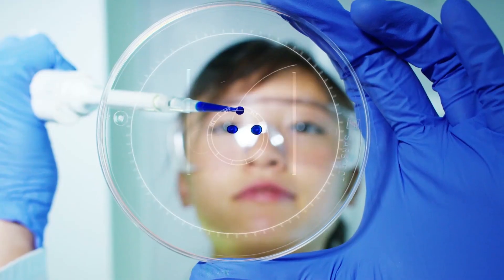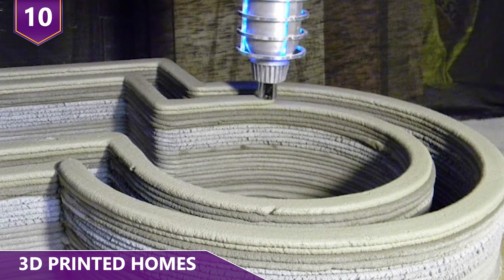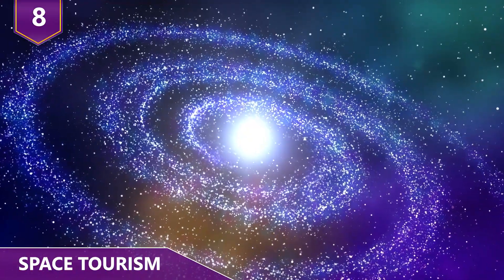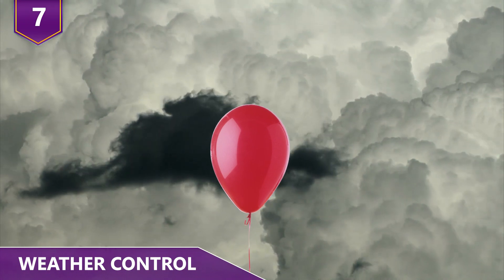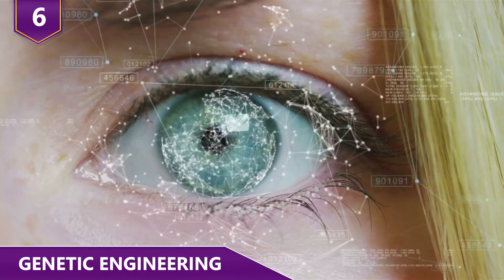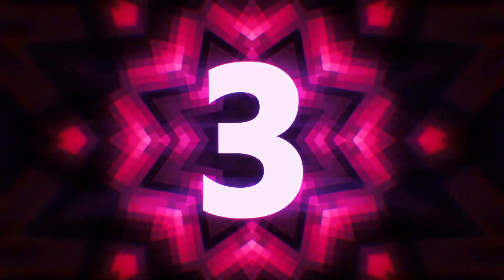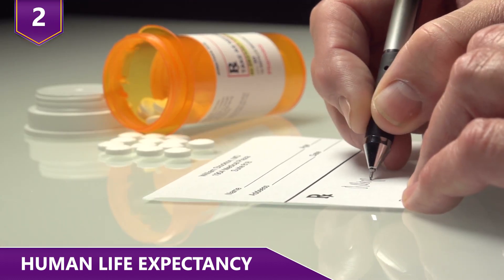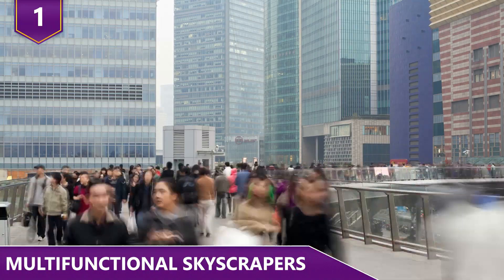How Life Will Look in the Future!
Ever wonder what the future is going to look like?  Are you thinking of giant solar panels everywhere, or maybe traveling in space?  Well, you may just not be too far off!  Find out the possible life that we could be living in the future in this video!

Here are the 11 things you can expect to see in the future!

11 - Sonic fire extinguishing
Two engineering students from George Mason University in Virginia developed an unusual fire extinguisher – a sonic one. When compared to the chemical compound of classic fire extinguishers, their invention offers the cleanest way to put out flames.
Their secret lies in the bass sounds. Some of you who go to clubs with loud music are probably familiar with experiencing music not only with your ears but with your bodies as well. You know how your chest is thumping when the music is loud, right? That’s basically how this innovation works! However, there’s a little bit of difference; the portable gadget they’ve designed focuses the sound waves in a specific direction instead of spreading them. Sound waves have the ability to manipulate both oxygen and burning material. If these two get separated, the fire dies away. In other words, a sound wave is a type of pressure wave. Pressure wave will remove oxygen from air molecules, effectively putting out the flame. Hey, maybe one day it won’t be fire trucks anymore, but giant speakers?!

10 - 3D printed homes
In January 2018, the Dutch city of Eindhoven became the first in the world to have habitable homes made by a 3D printer, an innovation that’s believed by many experts that will revolutionize the construction industry in the future. The 3D printer that was used is essentially a giant robotic arm with a nozzle that squirts out a specially formulated cement, apparently with the texture of whipped cream.  Is that whetting anyone’s appetite for is that just us? The cement is “printed” according to the architect’s design, as the nozzle adds layer upon layer to create a wall and increase its strength.
The use of 3D printing additionally opens up the possibility of placing wireless sensors directly into the walls to allow a home to be fully “smart”. The method will cut costs and environmental damage by reducing the amount of cement that is used. Another perk of 3D printing is that people will be able to construct homes to suit their own tastes just with the help of robots! Of course, that’s a bit down the line.

9 - Laser healing
A new technology using lasers could replace the need for painful needlework or staples, while also reducing scarring associated with healing. Researchers have developed lasers that can bind tissues together and speed up healing. The technique uses a sticky medical dye that bonds the collagen molecules in the skin back together when it’s exposed to green laser. Most lasers can barely penetrate through the upper layers of skin, meaning it has a limited effect on bonding tissue together. To tackle the problem, the team developed optical fiber inserts that go in the wound. That way, the laser can be delivered deep inside the injury to 'stick it' together. Later on, the fiber inserts can be clipped off while still inserted in the wound as, it can be fully absorbed by the body. Tests showed the method could bond a wound in pigskin together in around 15 minutes. The scientists behind the technology say it could be used following surgery and that it could be particularly useful for repairing internal injuries!

8 - Space tourism
Taking a trip to outer space right now may sound like something out of a movie for most of us, but one day soon, space will be a viable vacation destination. A few different companies are pioneering space tourism. The most well-known is probably Richard Branson’s Virgin Galactic, which has been talking about taking civilians to space for years. SpaceX, started by Elon Musk, has vowed to take two tourists on a trip around the moon. Then there’s Blue Origin, founded by Amazon founder Jeff Bezos. In June of 2018, Blue Origin said they’re expecting to start selling tickets to space as early as 2019. Virgin Galactic, SpaceX, and Blue Origin are all private companies, set up with the sole purpose of taking paying members of the public into space.